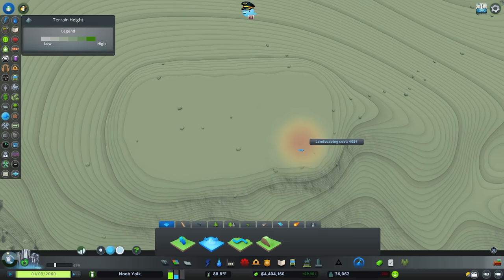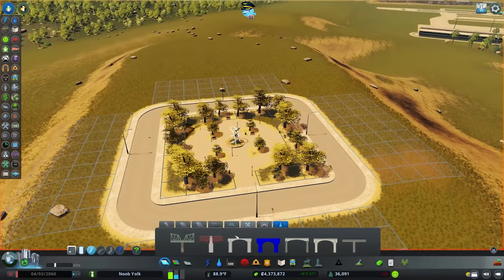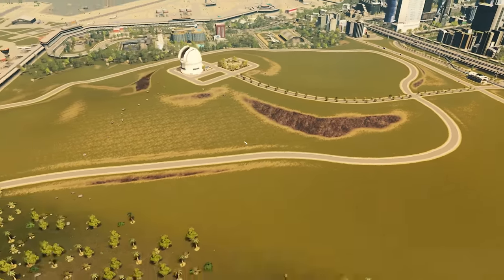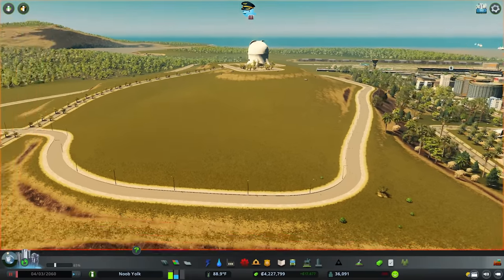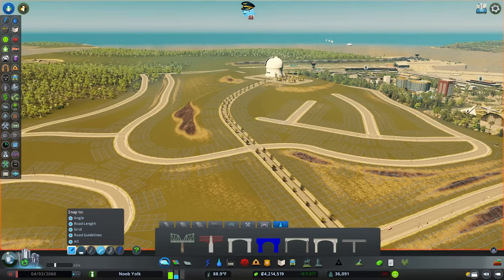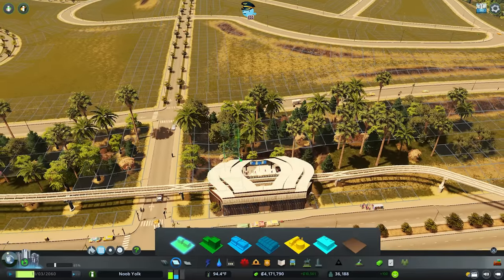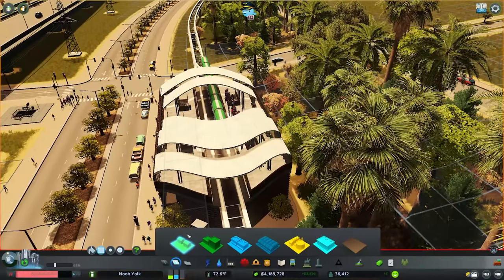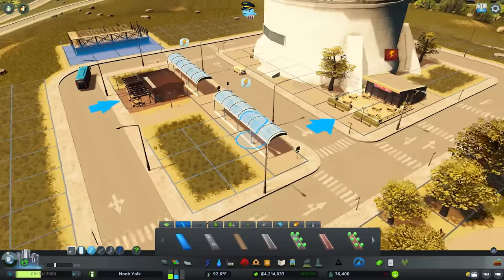How To Make Hillside Suburbia Look GOOD In Cities Skylines! | Noobs Guide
Welcome to our BRAND NEW VANILLA series! As well as serving as an update to the year's template, this series will also serve as the ultimate guide to playing and building in my style as we hopefully head towards the end of the life cycle of Cities 1...This series will continue as episodes.  Today we are looking at one of the more awkward types of builds, a hillside suburb. These very much fall under the umbrella of builds that can turn ugly very quickly if you don't look after them. Looking at road networks and layouts, zoning techniques, a focal point alongside parks and public transit, we can make nice use of the more unfriendly landscape in our maps. Enjoy.

**MY MACHINE**
Display: Lenovo L24Q-30 LED 23.8" 2560 x 1440 QHD
Motherboard: ASUS PRIME B550-PLUS
Processor: AMD Ryzen 7 5800X
RAM: 64GB DDR4 (3200MHz)
GPU: NVIDIA GeForce RTX 3070
Microphone: Blue Yeti
Recording: OBS Studio
Editing: Adobe Premiere & Photoshop